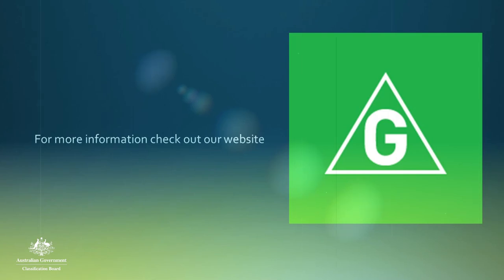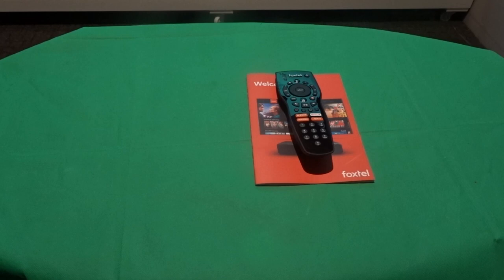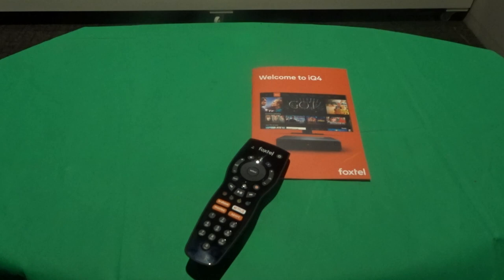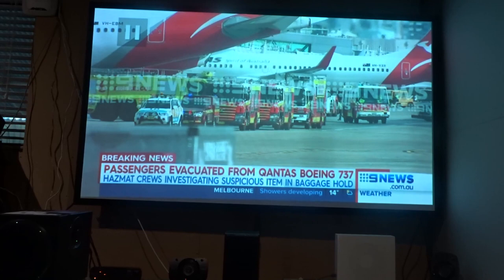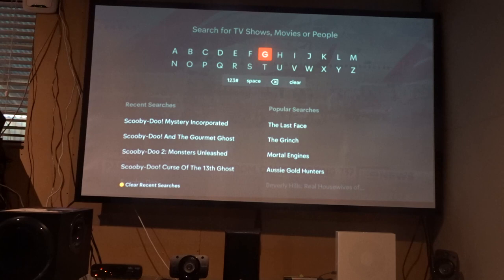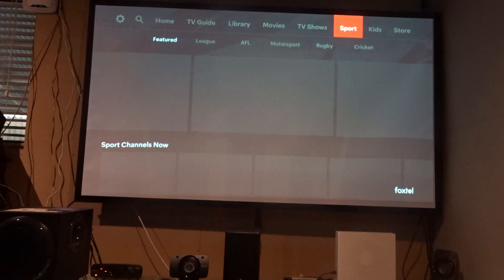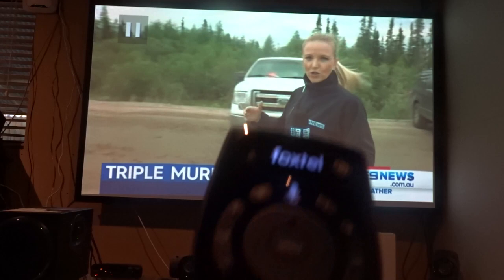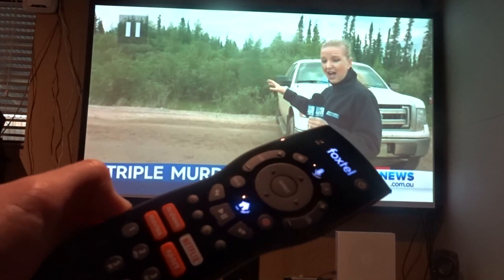New Foxtel iq4 remote with Netflix review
Austar